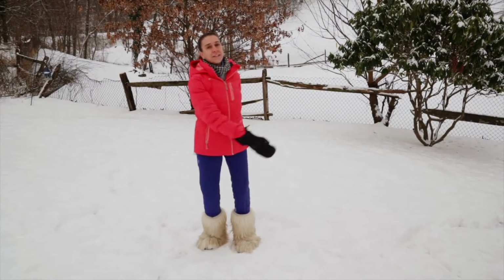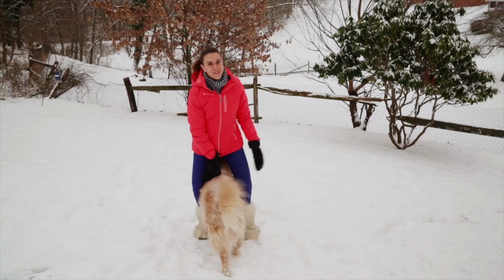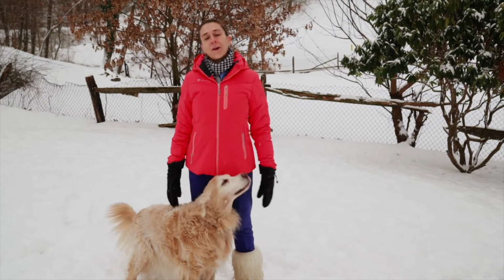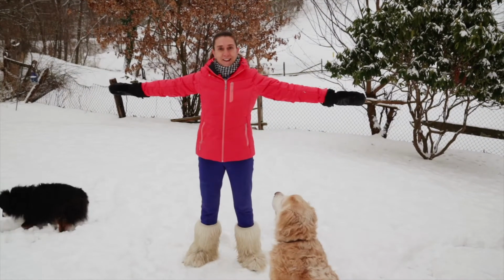1 31 2022